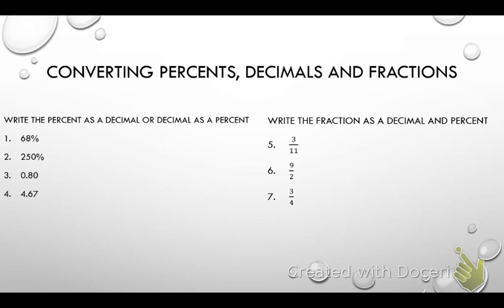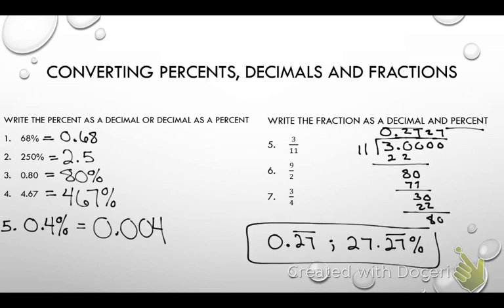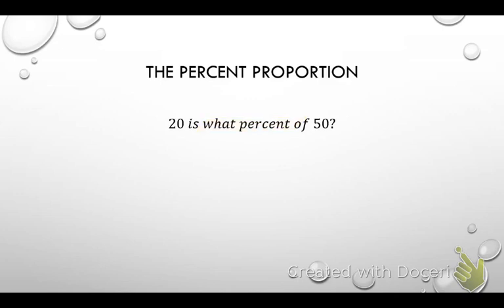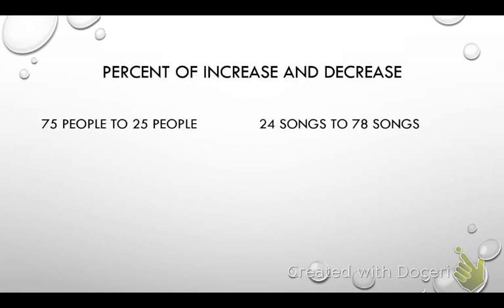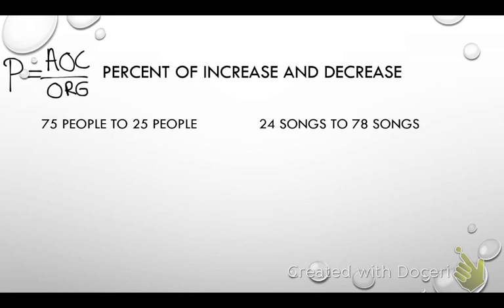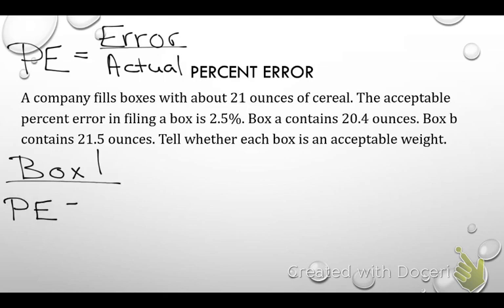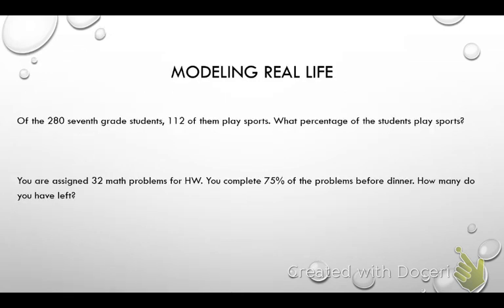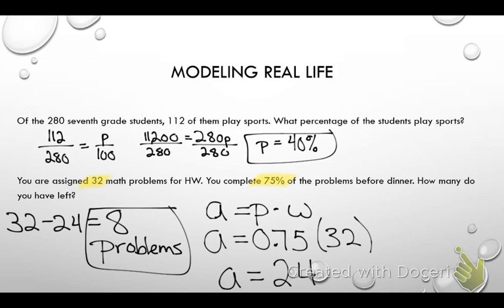7th honors: 6.1-6.4 Quiz Review